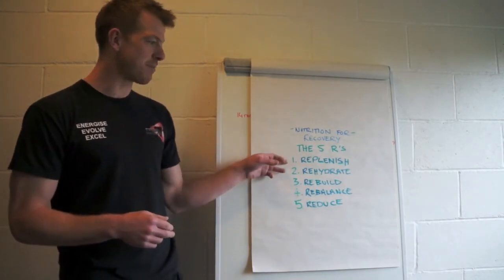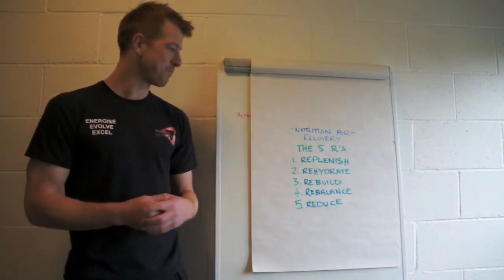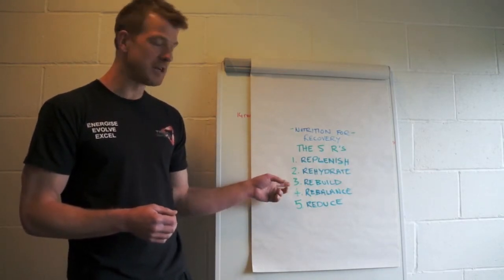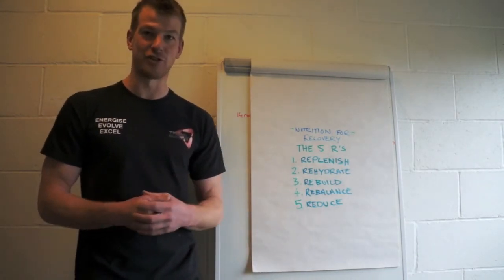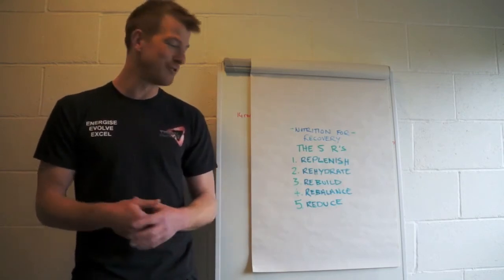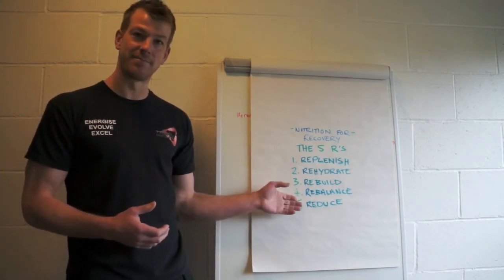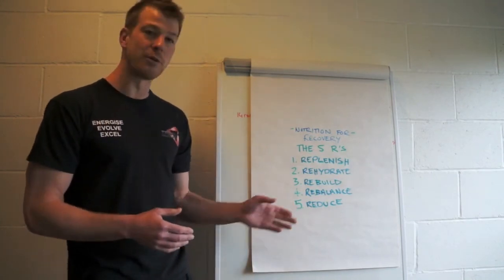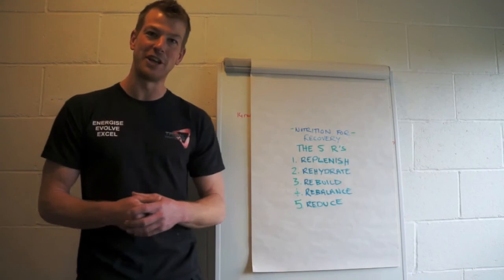Recovery Strategies- The 5R's of Nutrition | Tribal Triathlete